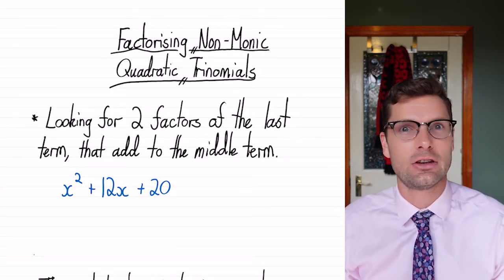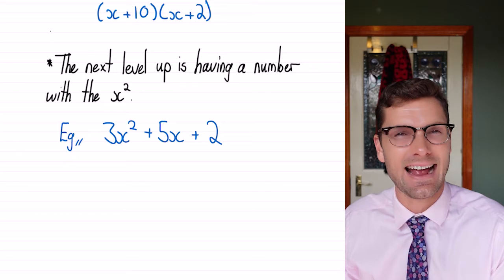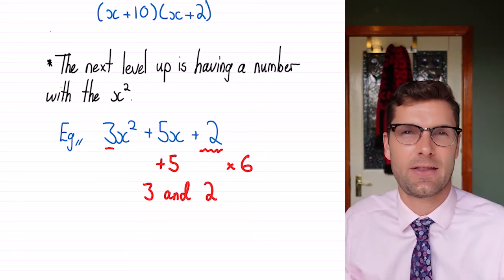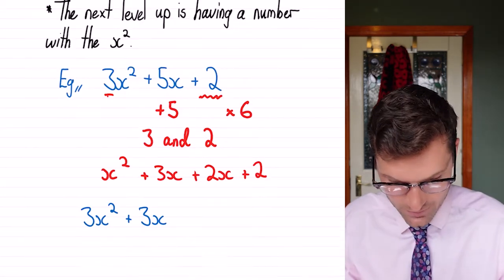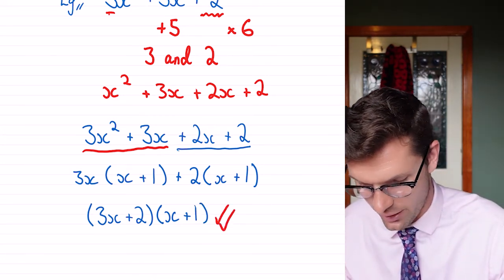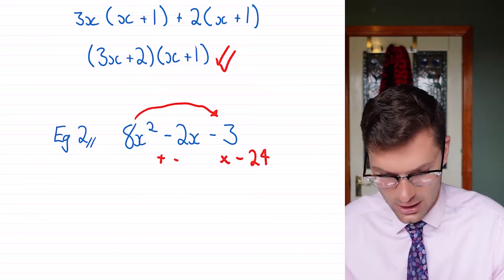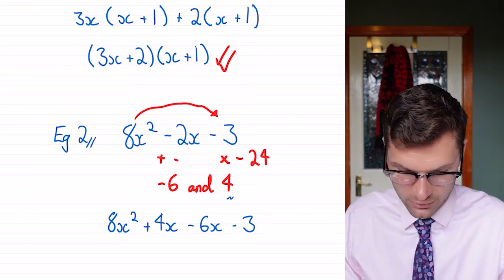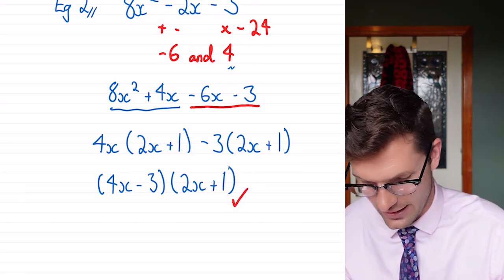Factorising Non Monic Quadratics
1) Factorising non-monic quadratics (Scaffolded)